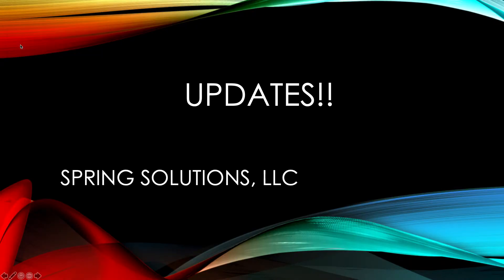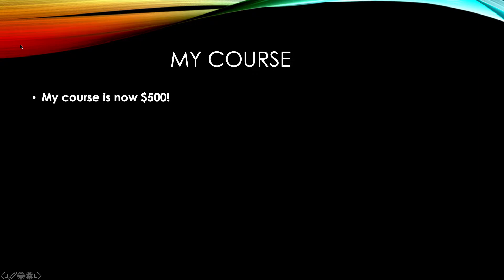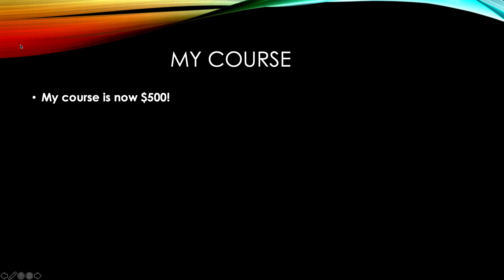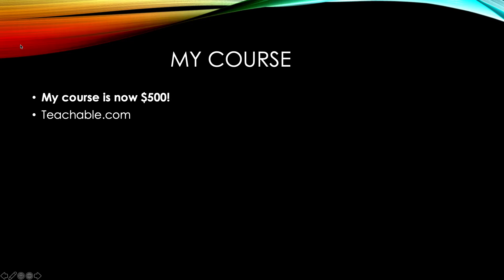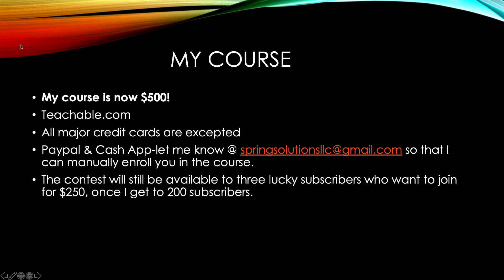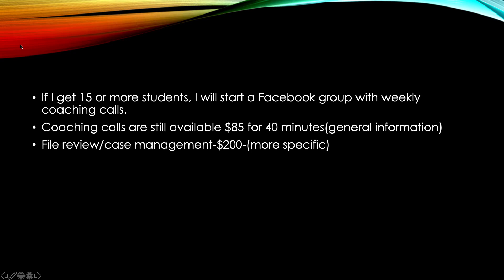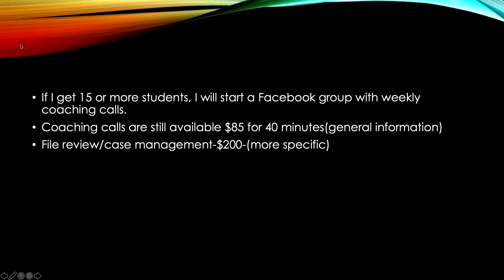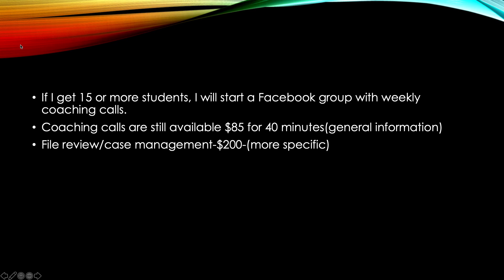UPDATES!!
//I am not an attorney and this information is not indicated as legal advice.\\

$1300- *3 for 1 Bundle* -2 Bankruptcy Courses and state unclaimed funds

💙 A Facebook group may be created for students depending on the number of students in enrollment 💙